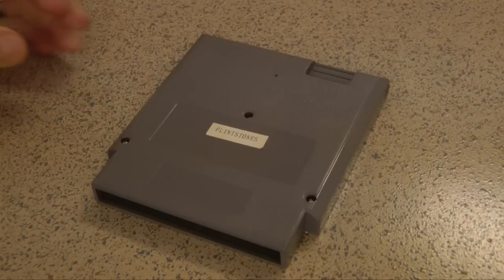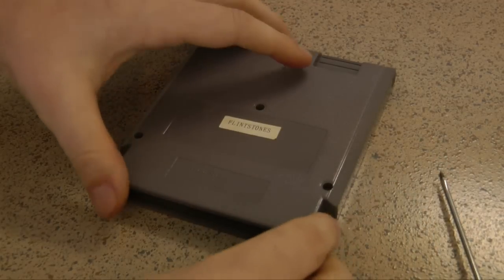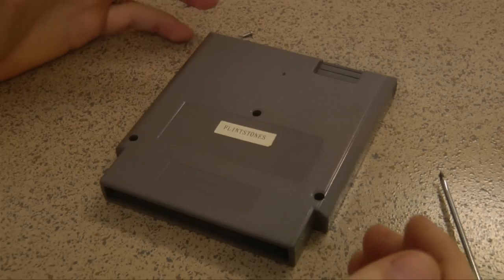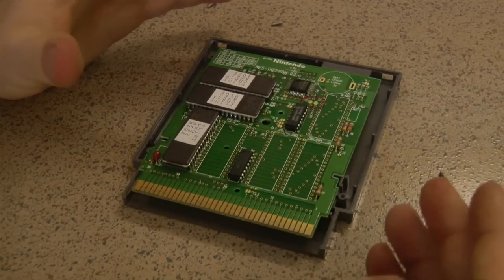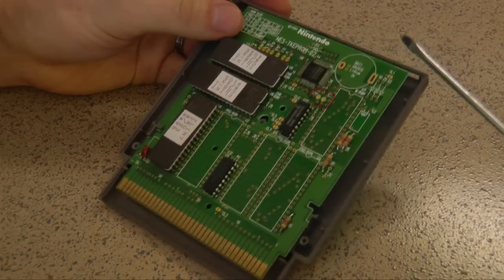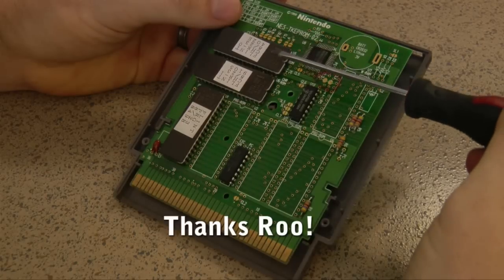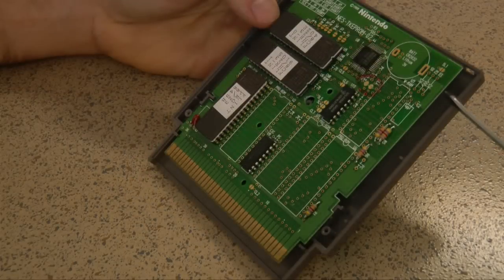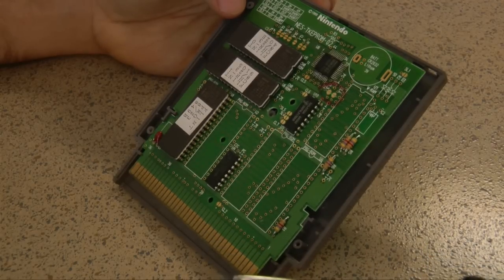Flintstones NES prototype Part 2 :The Opening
Here is a look inside the Flintstones NES Prototype number 13. Personally I'm more fascinated by the 20 year journey it took from the developers to eventually finding its way into my possession. Ahhh the stories it must have.